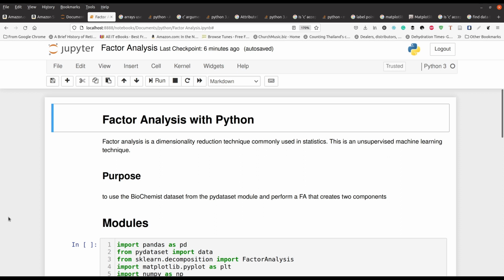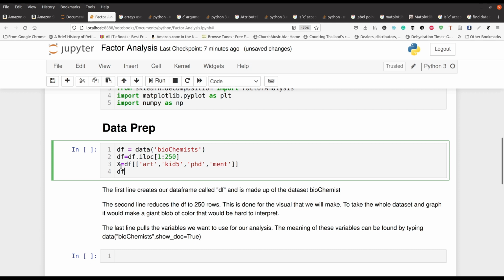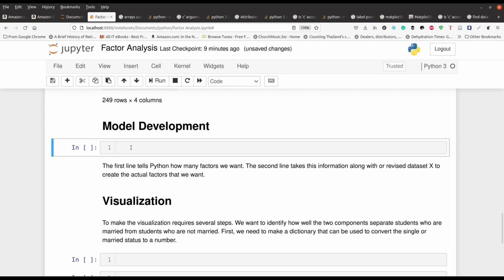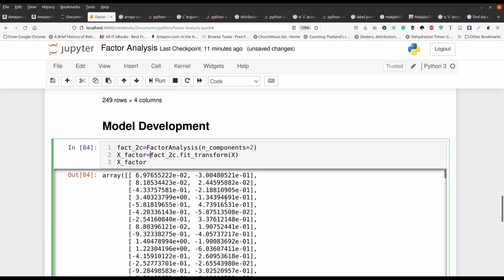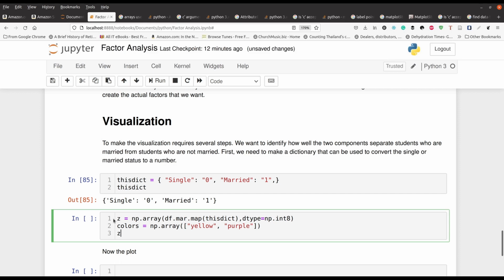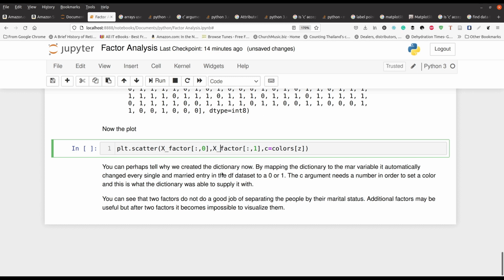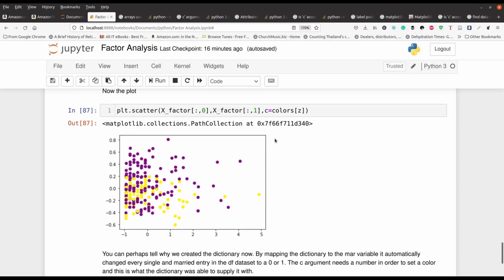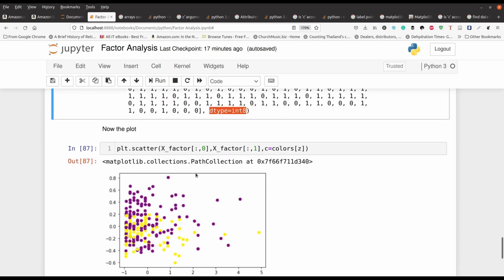Factor Analysis with Python